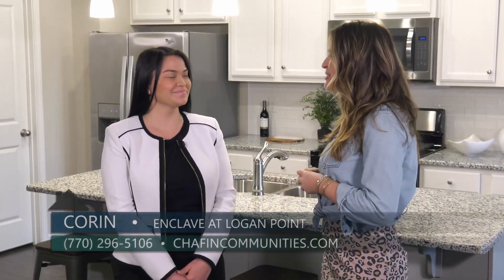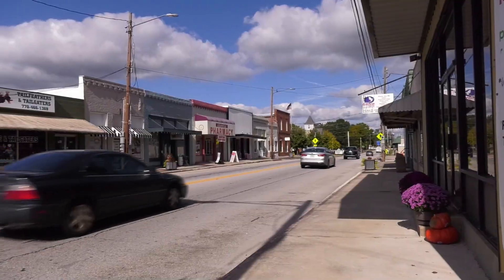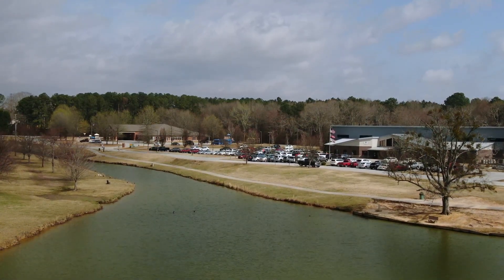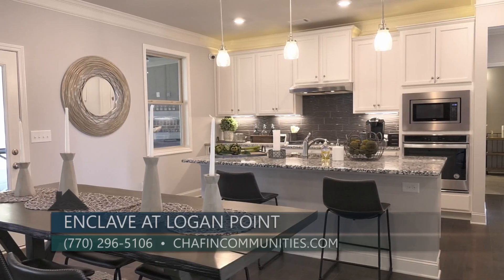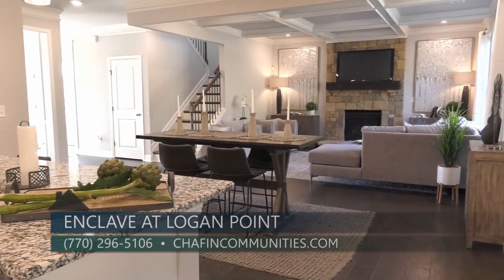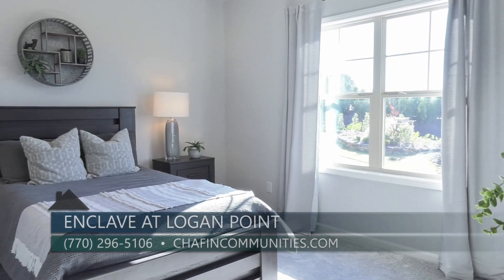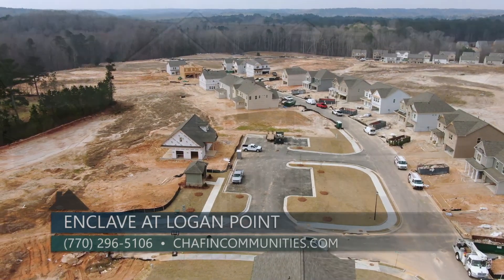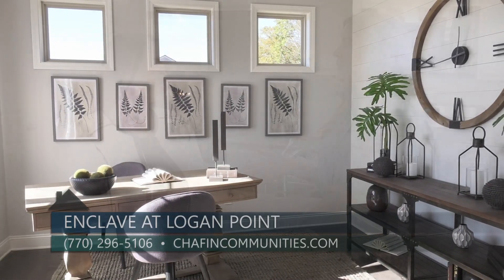Enclave at Logan Point - Chafin Communities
Enclave at Logan Point
Chafin Communities
ChafinCommunities.com
Loganville

Welcome to The Enclave at Logan Point. This is a new home swim and sidewalk community just minutes from downtown Loganville. The community consists of Traditional homes with stone, brick, shake accent fronts and concrete siding. Each home will have a modern energy efficient LED traverse lighting package and low E windows.
Community features a swimming pool. Choose from a number of spacious two story home plans with 4, 5 & 6 bedroom homes.